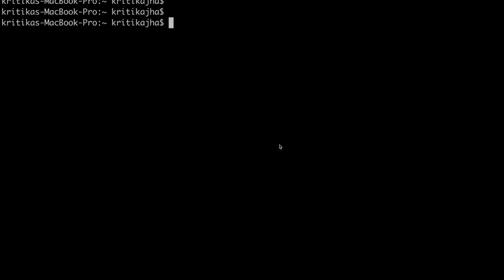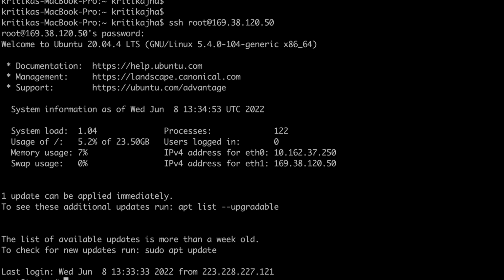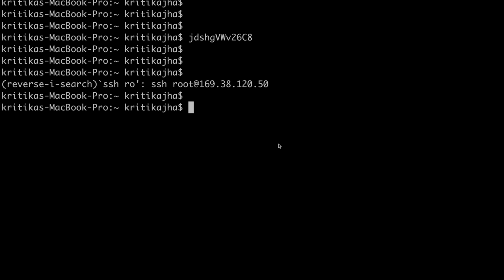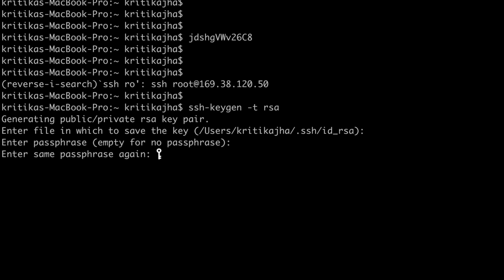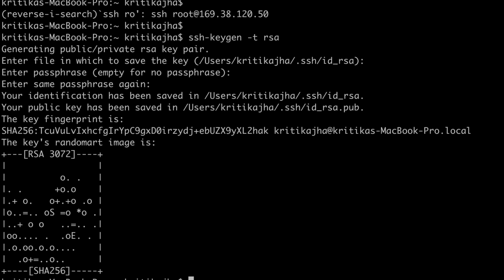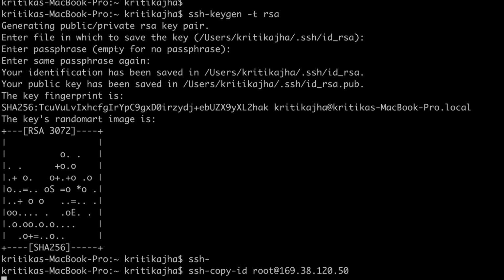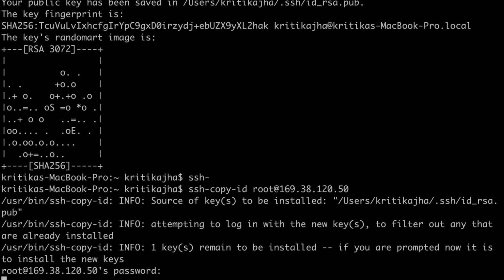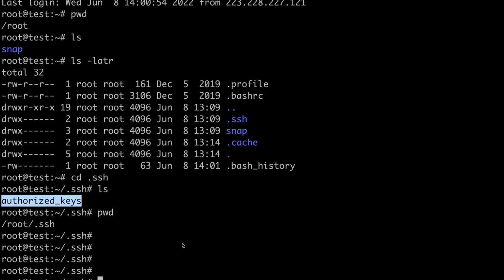Passwordless ssh Authentication Between Linux Servers |ssh-keygen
In this video i am sharing the demo on how to setup passwordless authentication between linux servers .